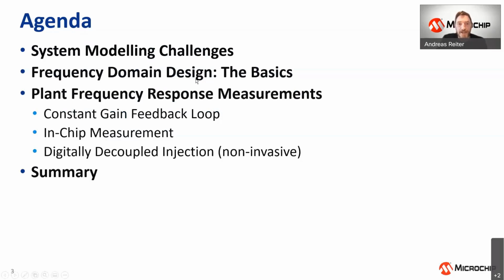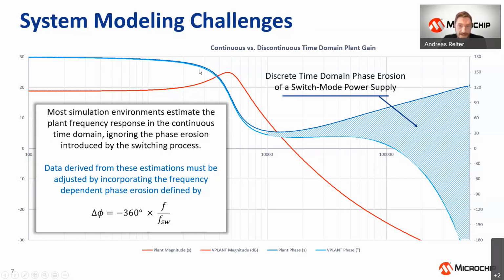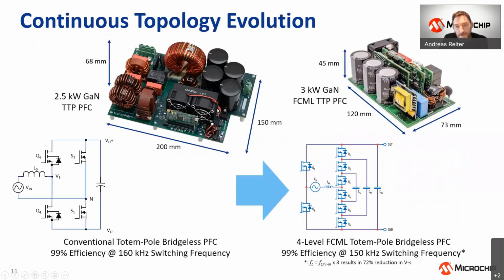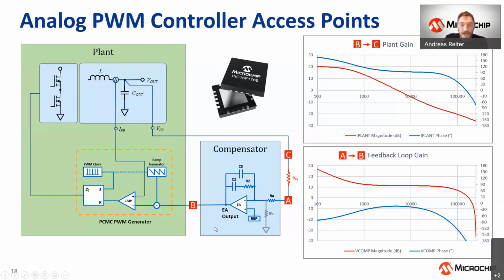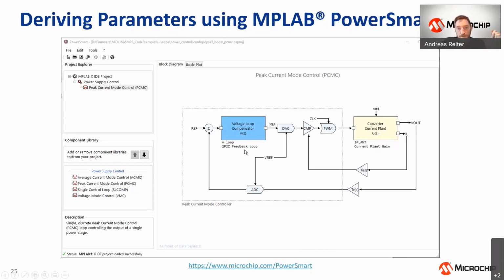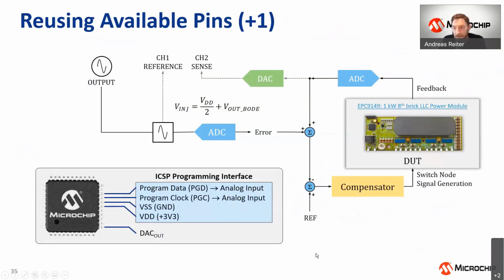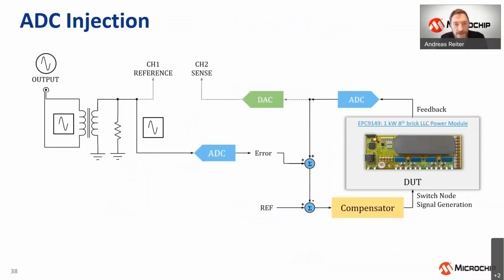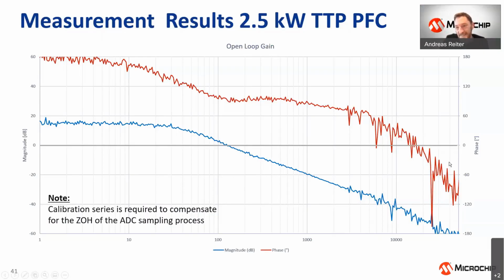Practical System Modelling using Bench Measurements of Plant Transfer Functions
by Andreas Reiter - Microchip
Establishing reliable and robust control loops of switch-mode power supplies essentially requires detailed knowledge of the frequency domain characteristics of the plant. While for smaller, non-isolated converter circuits simple, first approximations of pole and zero locations may be sufficient for a rough estimate of the stable operation area, allowing to safely power up the circuit for the first time, more sophisticated converter types, high voltage and high efficiency designs may be less error tolerant and therefore considerably more challenging to work with. These designs commonly require detailed modeling of the power stage to derive their characteristics across the intended operating range as well as to identify critical corner cases, which are vital for establishing robust design margins ensuring mass production with minimum failure rates. However, even the most detailed theoretical model eventually requires verification before it can be considered reliable and serve as the basis for the loop design. In this lecture we will walk through practical invasive and non-invasive measurement techniques and procedures used to measure the plant transfer function of digitally controlled power supplies, introduce the procedure, discuss expected accuracy implications while highlighting tricks to avoid and work around typical pitfalls.